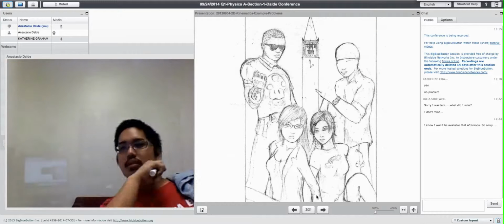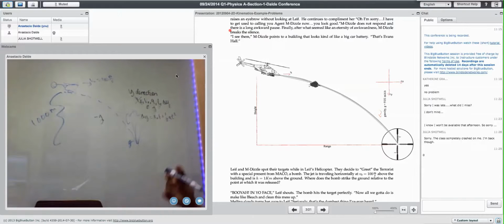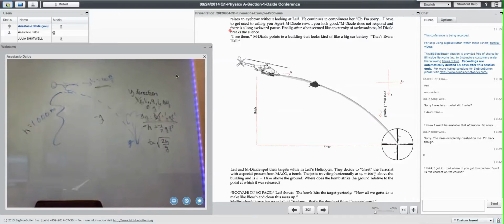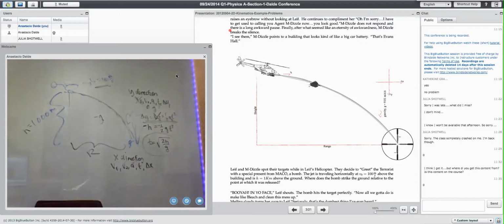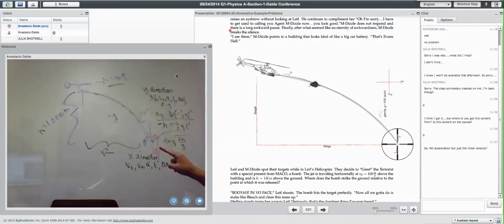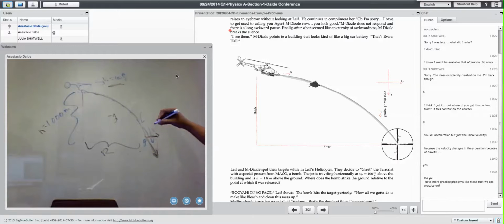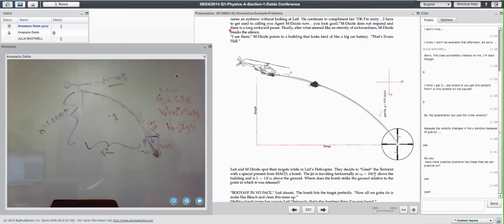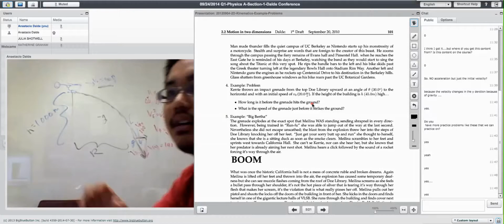2014 09 24 Physics